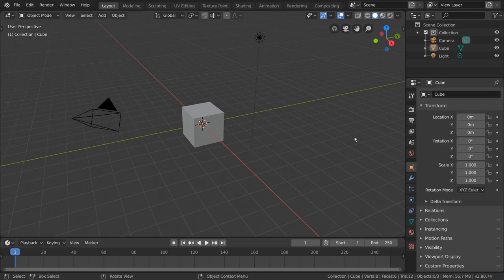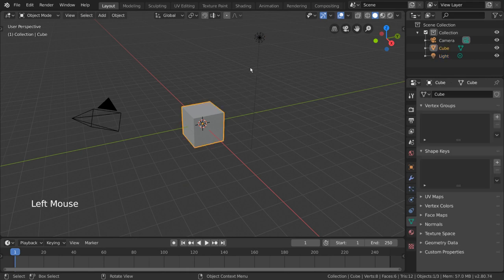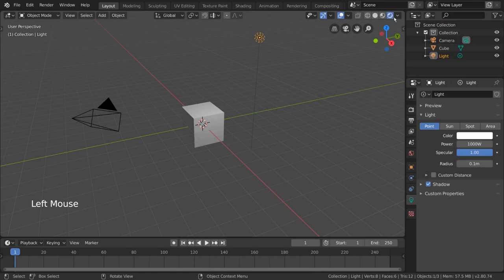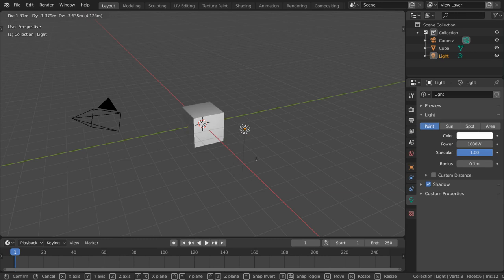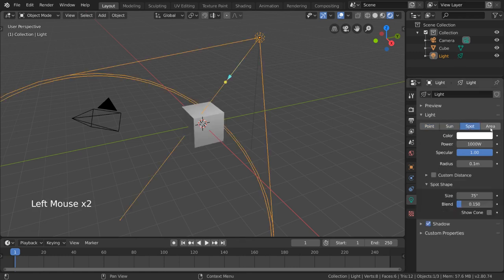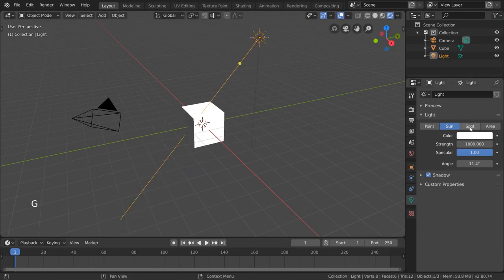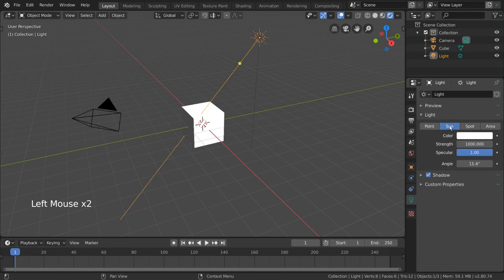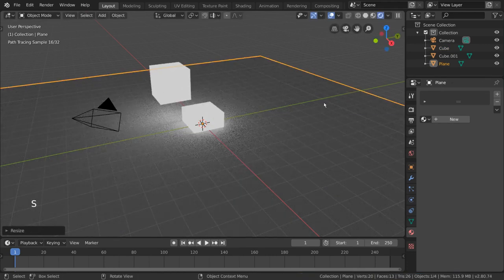Light Types - Blender 2.80 Fundamentals